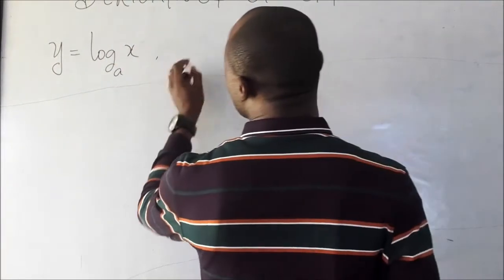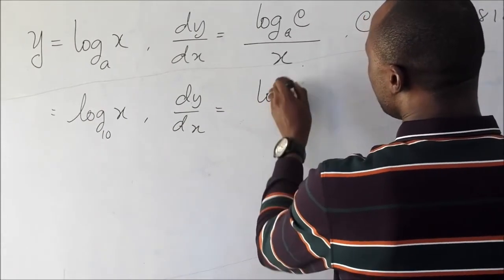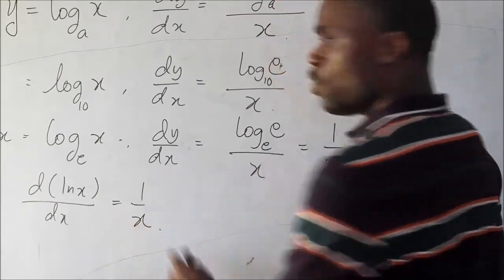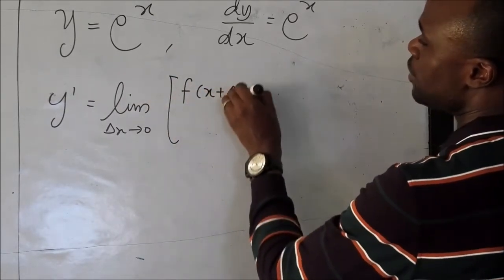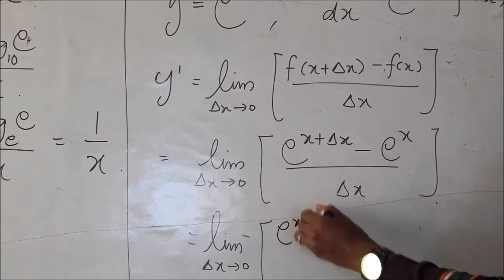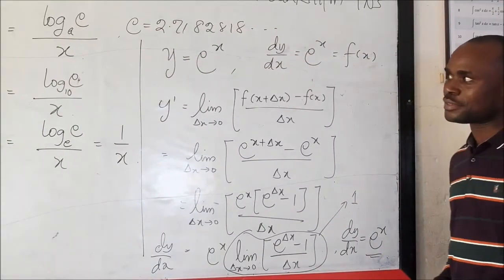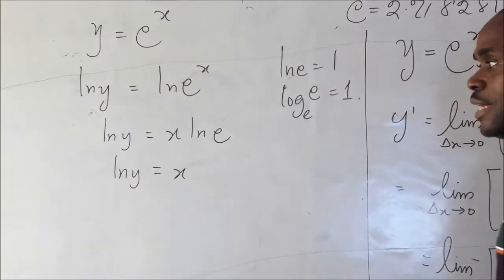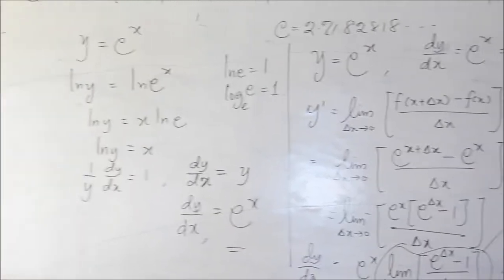DERIVATIVES of EXPONENTIAL AND LOGARITHMIC FUNCTIONS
Differential Calculus, CALCULUS